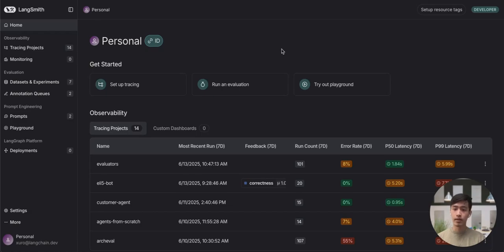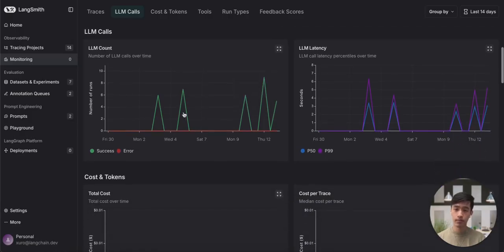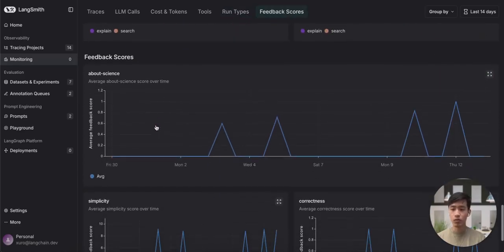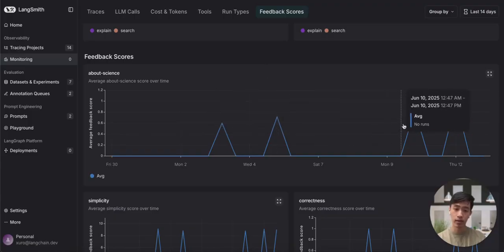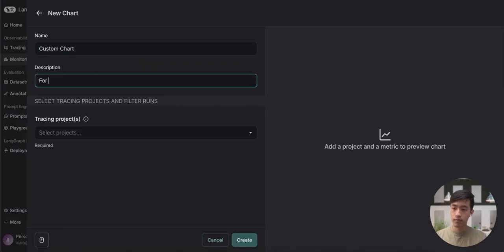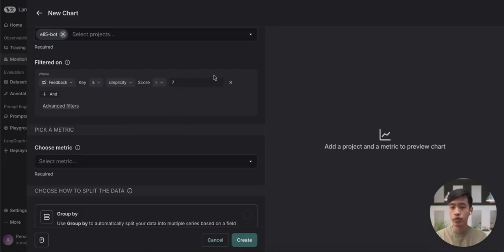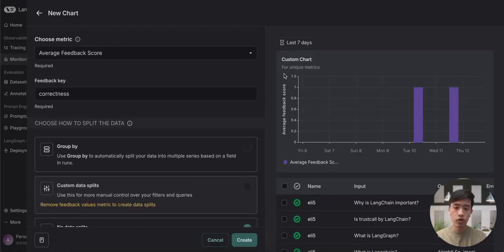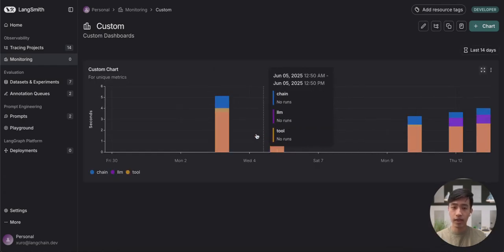Getting Started with LangSmith (8/8): Dashboards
- Learn how to use observe and evaluate agents on LangChain Academy